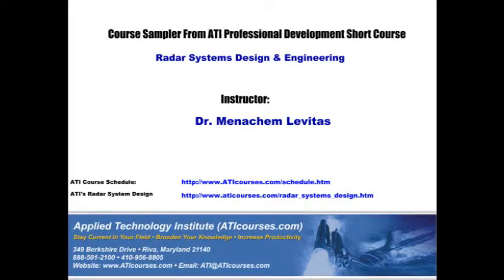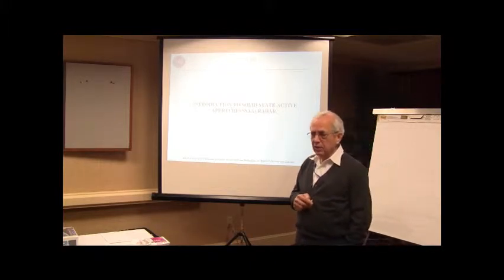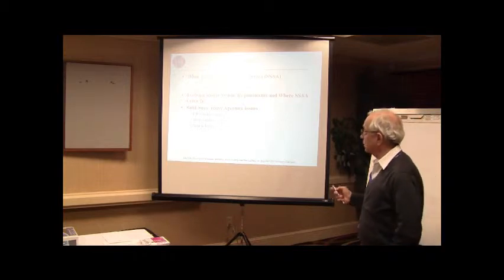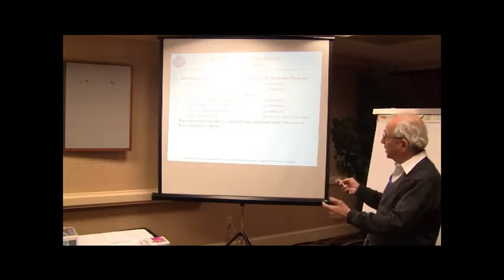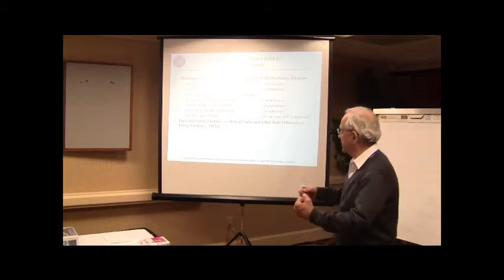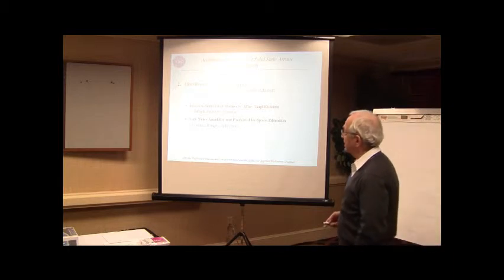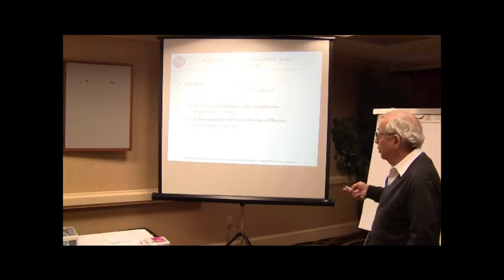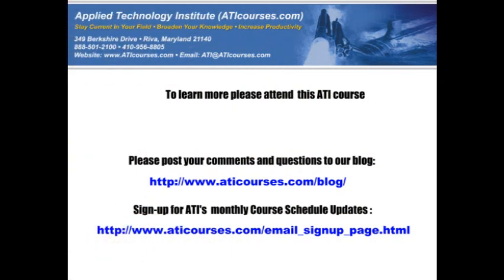ATI's Radar Systems Design & Engineering short course sampler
This four-day course covers intermediate level radar functionality, architecture, and performance. Diverse issues such as transmitter stability, antenna pattern, clutter, jamming, propagation, target cross section, dynamic range, receiver noise, receiver architecture, waveforms, processing, and target detection are treated in detail within the unifying context of the radar range equation, and examined within the contexts of surface and airborne radar platforms. The fundamentals of multi-target tracking principles are covered, and detailed examples of surface and airborne radars are presented. This course is designed for engineers and engineering managers who wish to understand how surface and airborne radar systems work, and to familiarize themselves with pertinent design issues and the current technological frontiers.